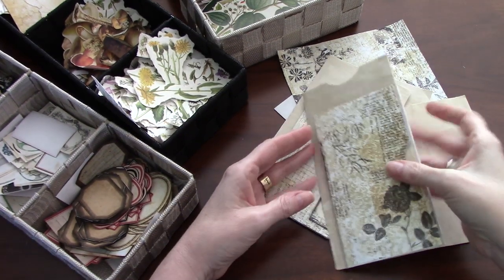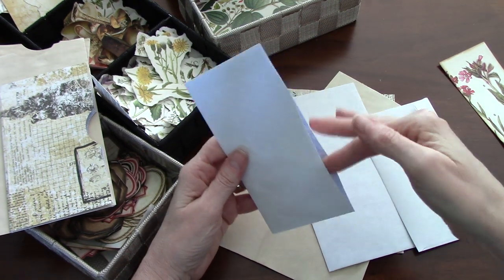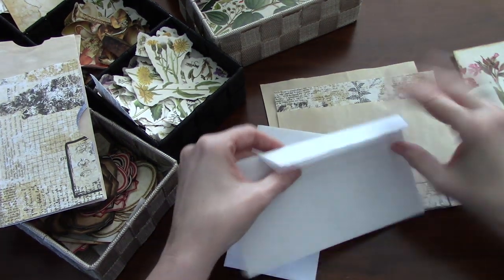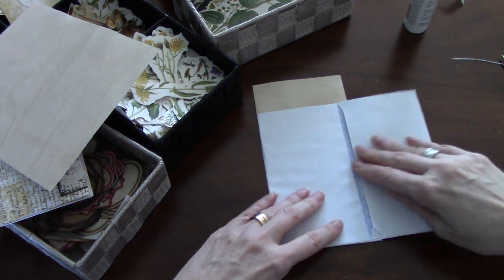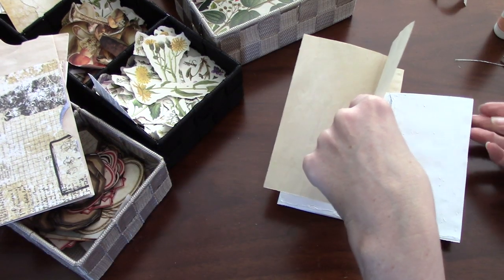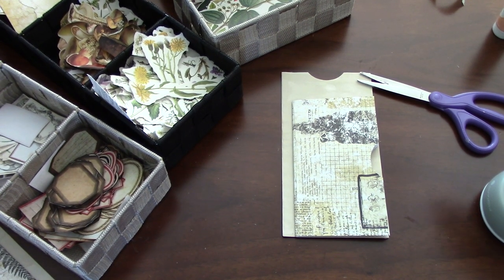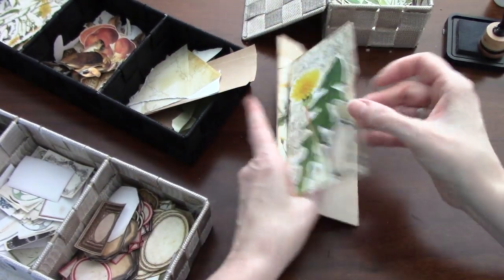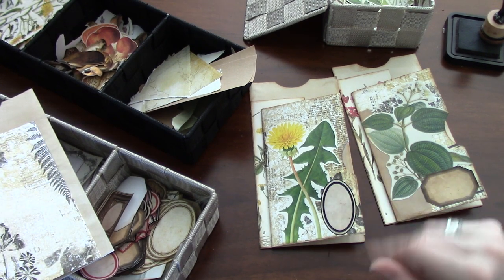Quick & Easy Flip Envelope Pockets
Thanks for joining me. Today I am playing with envelopes again and making quick and easy flip envelopes pockets. These provide a fun and unique bit of interest and impact in your journal.